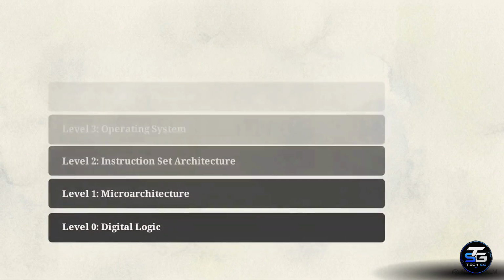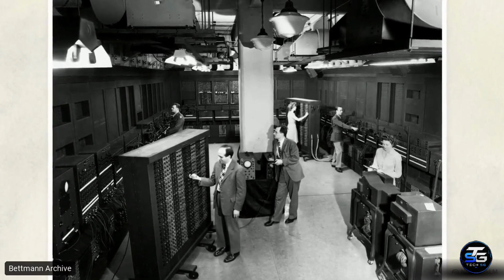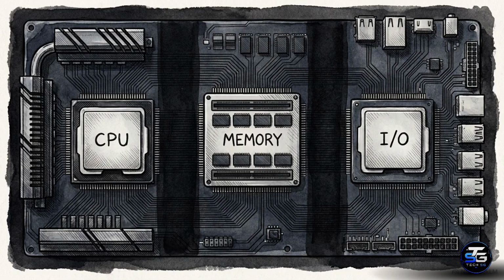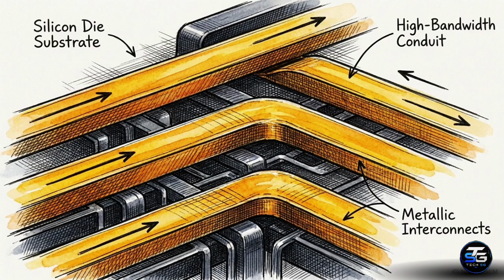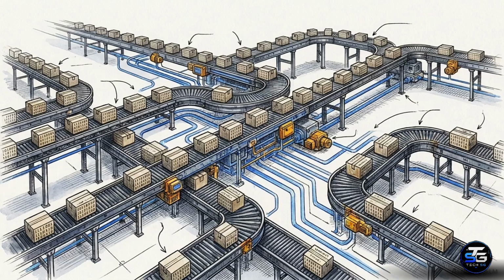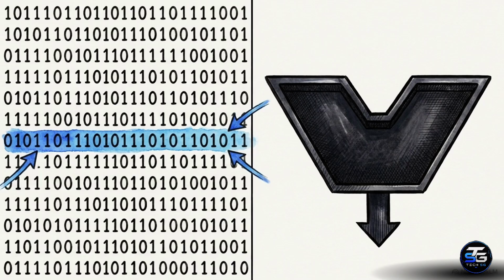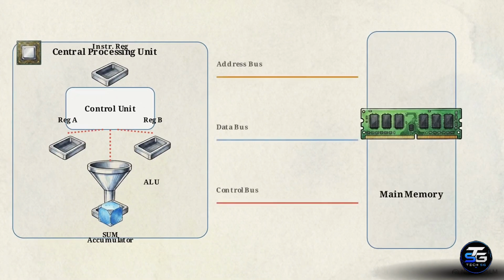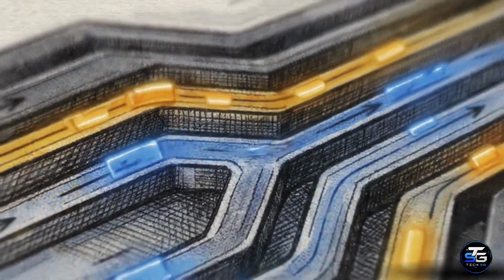Silicon Logic | The Architecture of Processing | Tech SG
📌 Tech SG | Understanding the Brain of the Computer (CPU Architecture Explained)

In this video, we break down the fundamental working of a computer by exploring how the Central Processing Unit (CPU) acts as the “brain” of the system.

You’ll learn how modern computers actually execute instructions and process data step by step.

Arithmetic Logic Unit (ALU) and how it performs calculations and logic operations
Control Unit (CU) and how it manages and directs all processing tasks
Registers like the Accumulator and Program Counter for fast temporary storage

The core structure behind modern computers
Relationship between CPU, Memory, and Input/Output systems
How the system bus (data bus, address bus, control bus) connects everything

🔹 Instruction Execution Cycle

Fetch → Decode → Execute cycle explained in simple terms
How the Program Counter fetches instructions from memory
How results are processed and stored back in memory or registers

🔹 Hardware & Software Connection

How Assembly Language interacts directly with CPU hardware
How simple instructions like MOV and ADD are executed at machine level
🚀 Conclusion:

This video gives you a solid foundation of how a computer really works internally — bridging the gap between software commands and hardware execution.